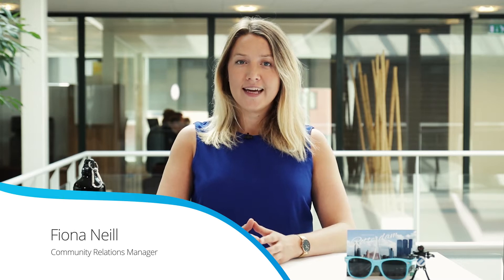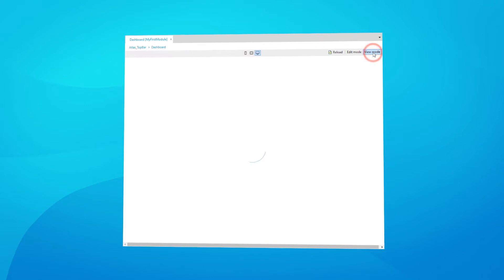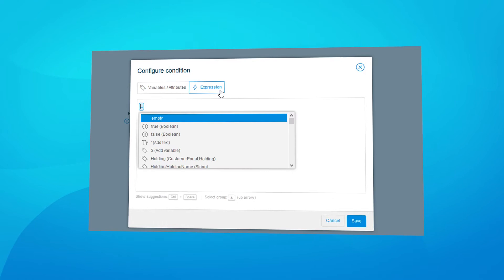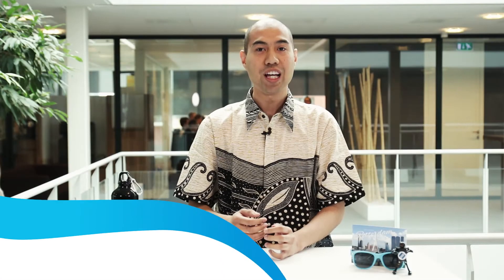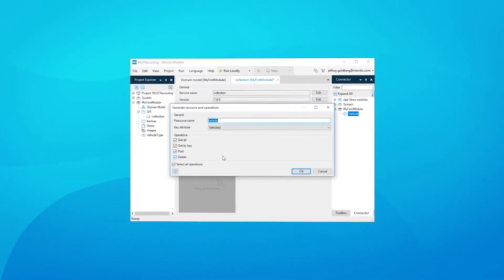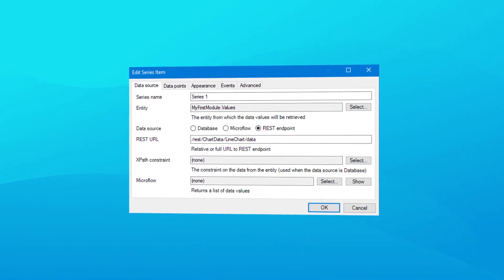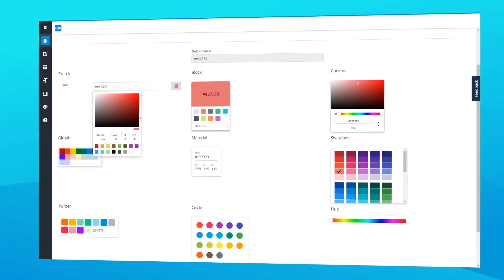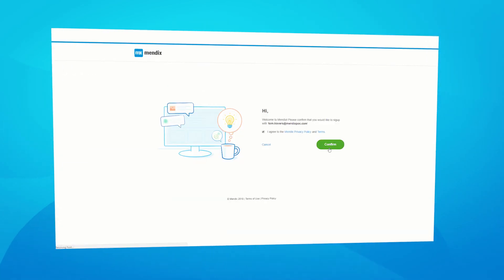Mendix Community Update 7.16